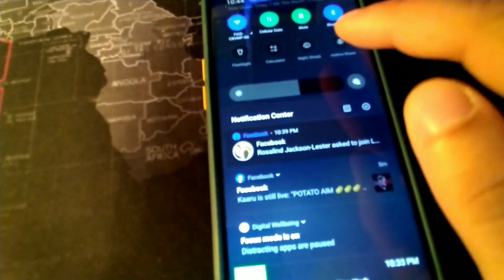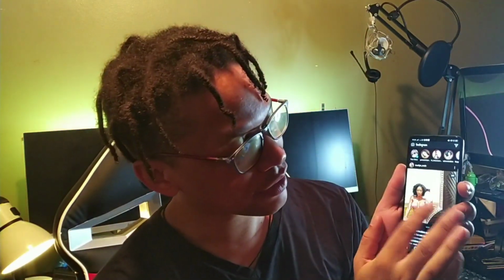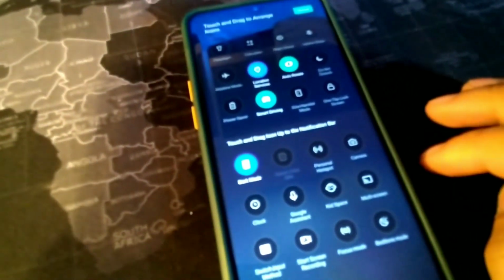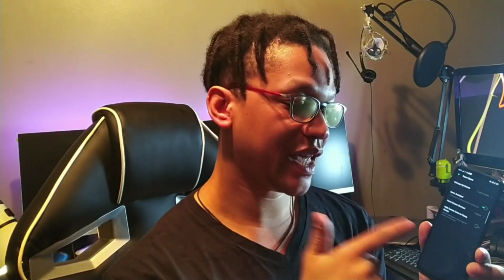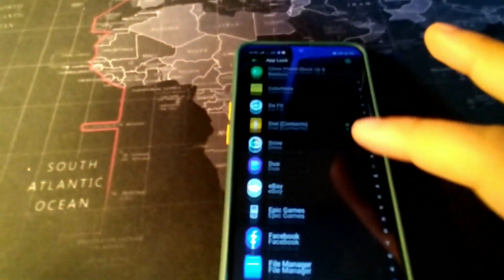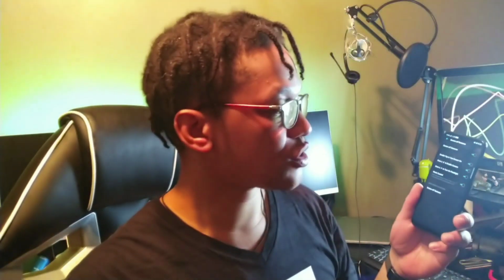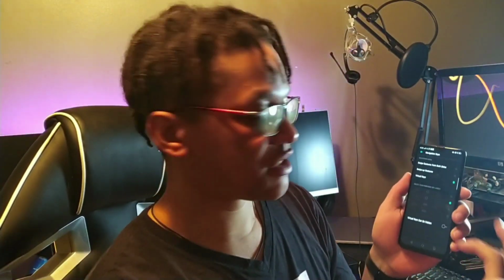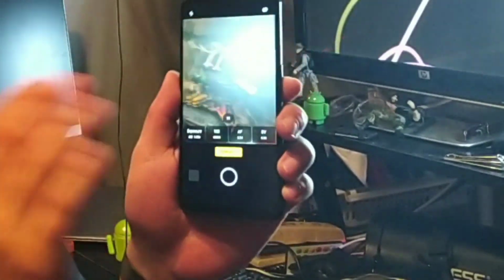21 Tips and Tricks for the Realme 5 pro| Hidden Features!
21 Tips and Tricks for the Realme 5 Pro | KEY FEATURES REVEALED!

Here are some of the best features found on the Realme 5 pro over 21 features explained and revealed!
Where to buy
128GB 4GB RAM // Qualcomm SDM712 Snapdragon 712 (10 nm) CPUOcta-core (2x2.3 GHz Kryo 360 Gold & 6x1.7 GHz Kryo 360 Silver) GPUAdreno 616
Main Camera: Quad 48 MP, f/1.8, (wide), 1/2.0", 0.8µm, PDAF 8 MP, f/2.2, 13mm (ultrawide), 1/4.0", 1.12µm 2 MP, f/2.4, 1/5", 1.75µm (dedicated macro camera) 2 MP, f/2.4, 1/5", 1.75µm, depth sensor